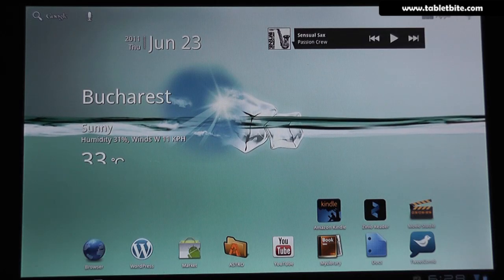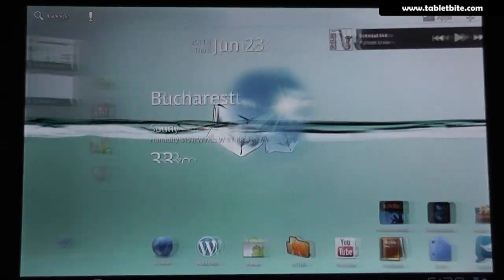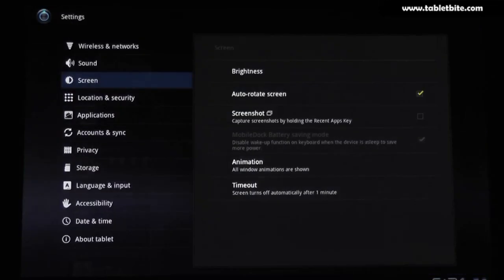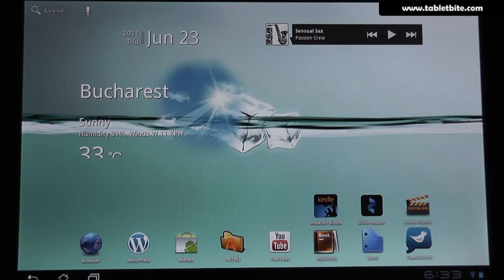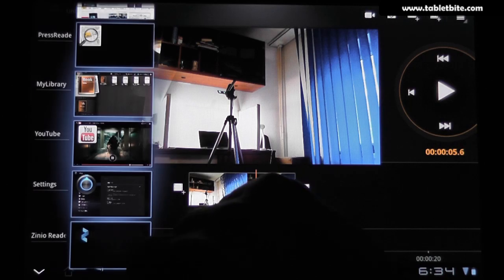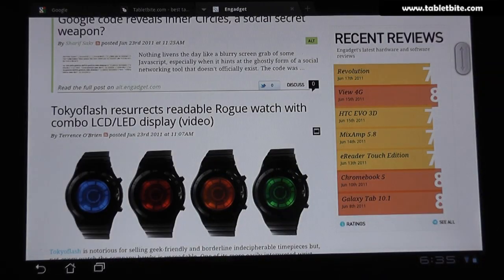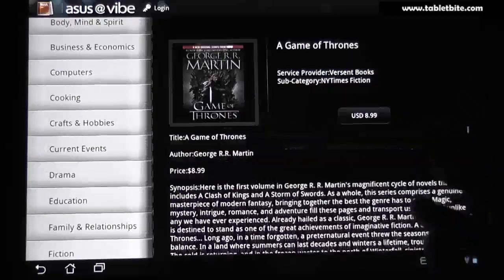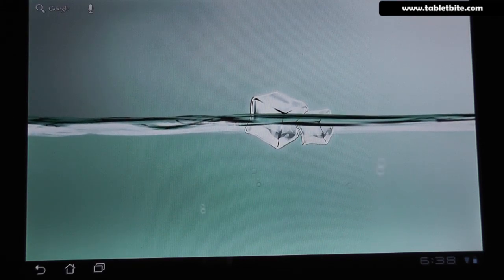Asus Transformer with Android 3.1 - see the improvements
Quick look at the changes and improvements Android 3.1 brings to the Asus EEE Pad Transformer, with details about each important aspect.